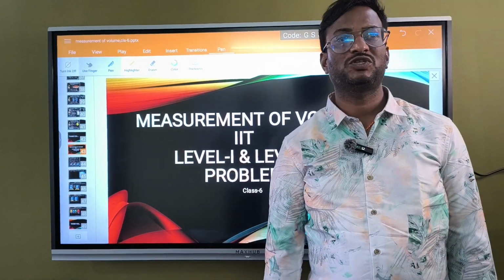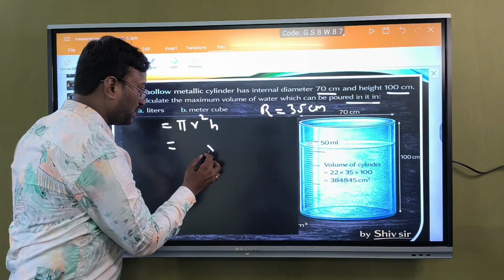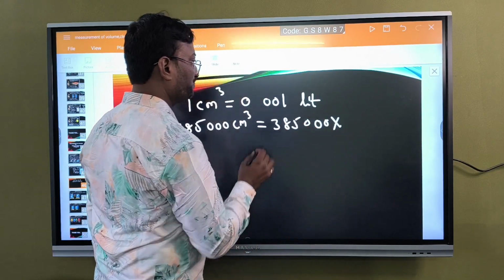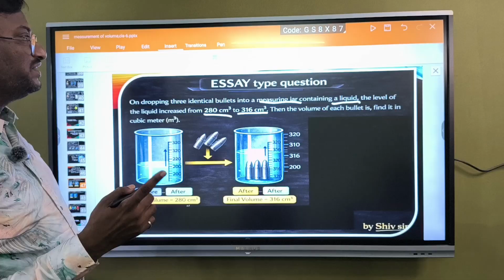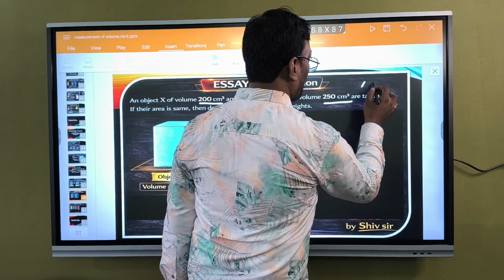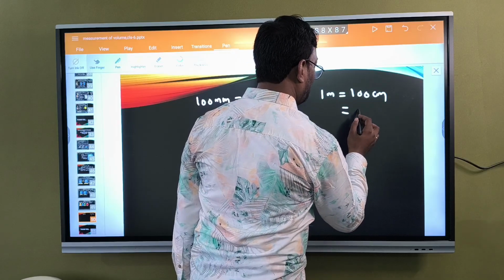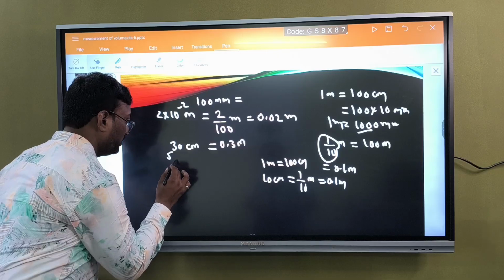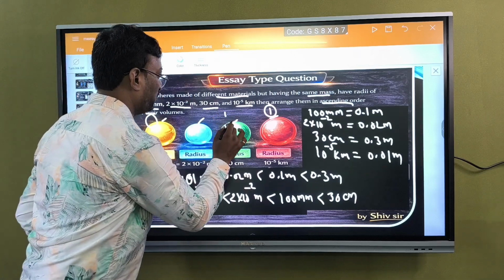Measurement of volume, IIT, Level -1 and level -2 , problems solving